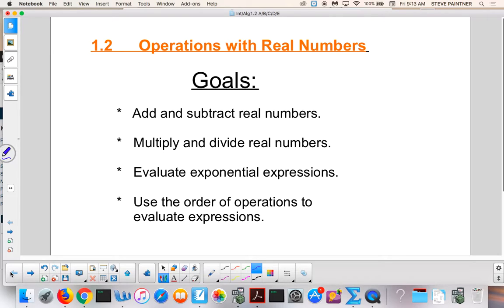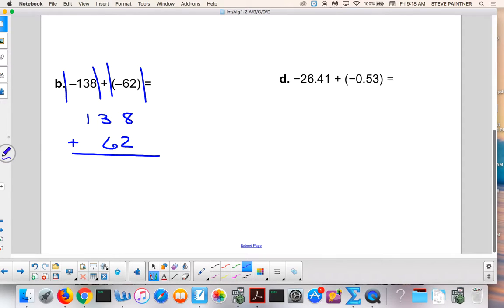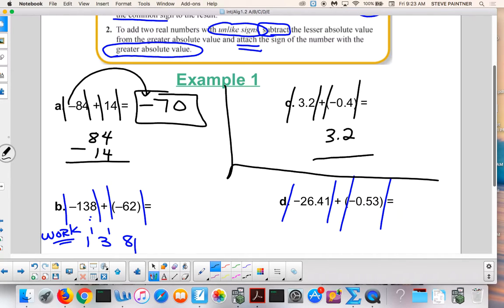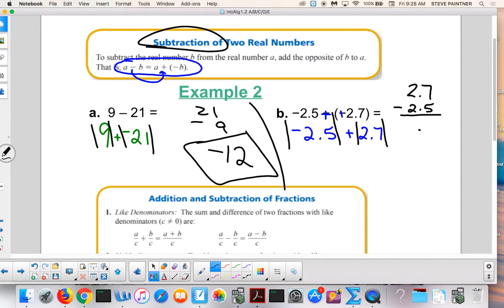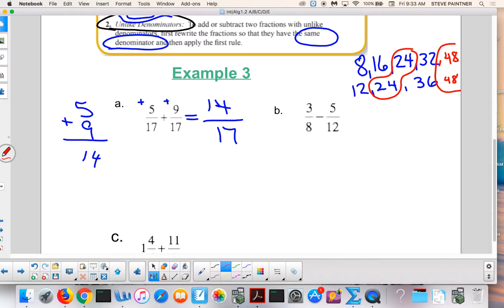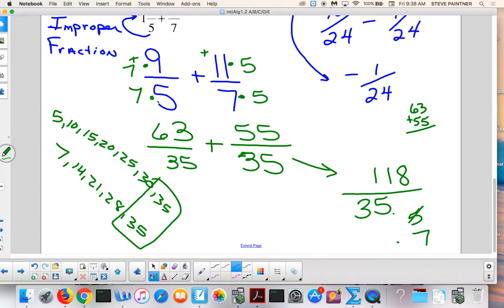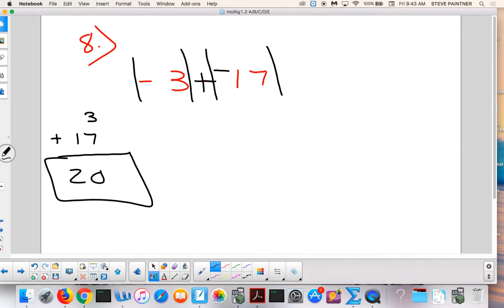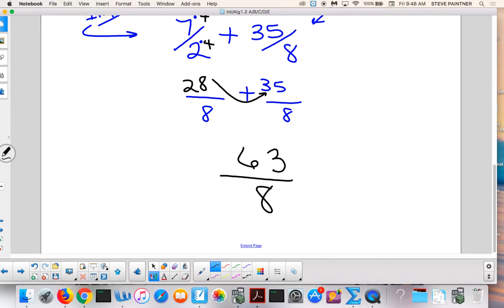1 2A Add:Subtract Real #'s